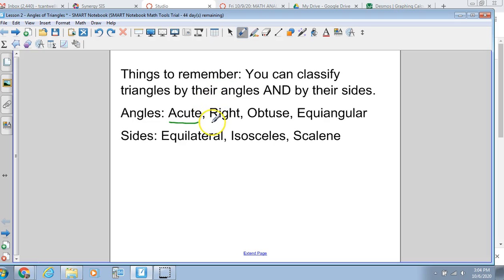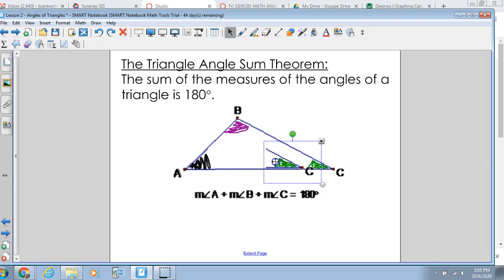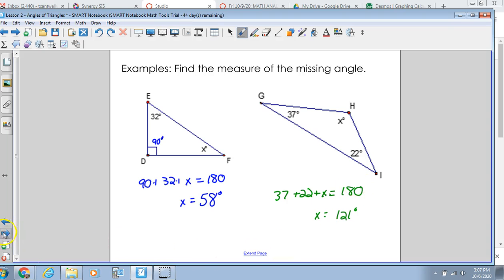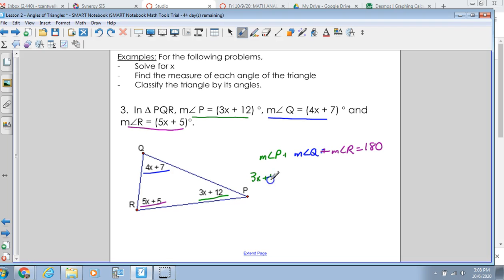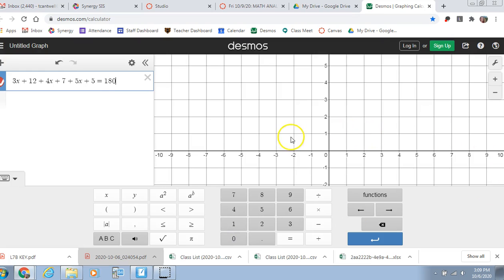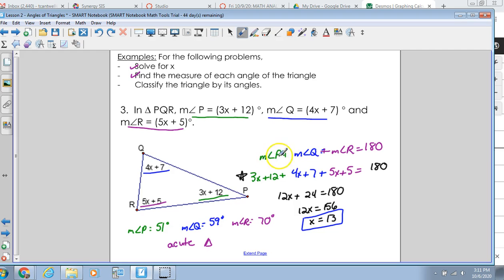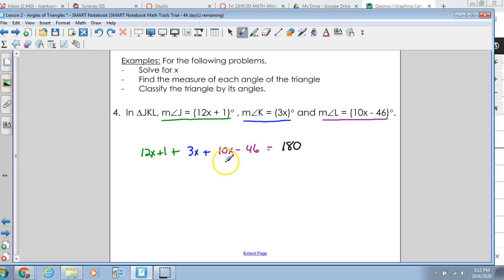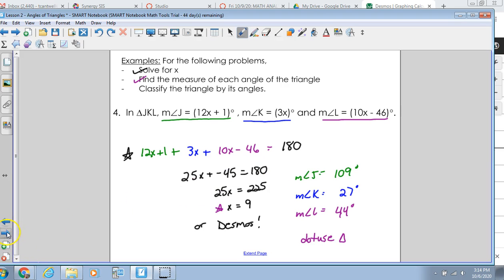Triangle Angle Sum Theorem